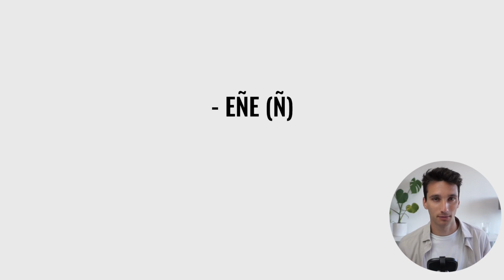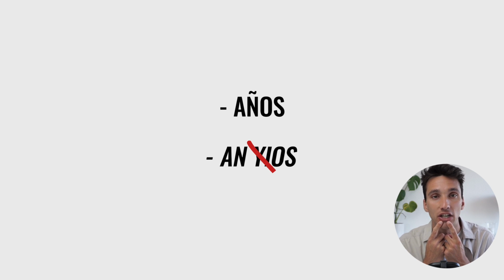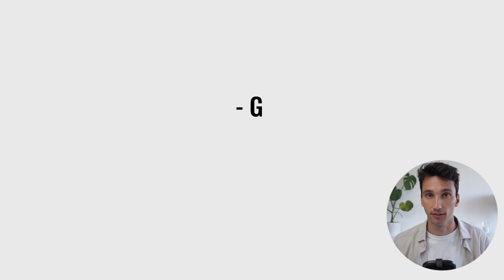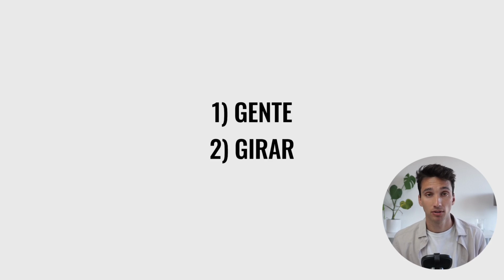Top 5 Game-Changing Tips for Spanish Pronunciation practice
Plans & 1:1 coaching Take your Spanish to the next level Stop translating. Start speaking real Spanish.
If you know Spanish but can’t use it, this is for you.

If you want to improve your pronunciation and speaking in Spanish, then check this video with simple words for beginners to help you practice.

What the video is about:
In this video, Celso Gil goes over how to pronounce different words in Spanish using some practical words examples for beginners learners.

IG: ➡︎   / spanishwithcelso ABOUT ME

I help people turn their Spanish into REAL conversations without years of grammar and overthinking.

I’m Celso Gil, and as a Spanish teacher and language learner who has lived abroad, I know that speaking a language is not just about words, it’s about feeling confident and connected to the culture.

More than 1000 students have already gone through this transformation:
from overthinking and translating → to speaking with confidence.